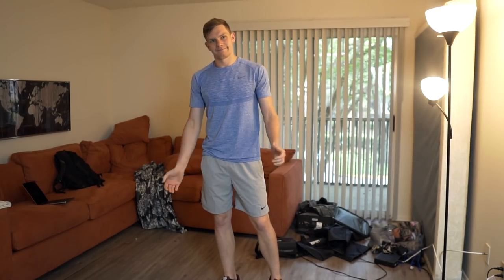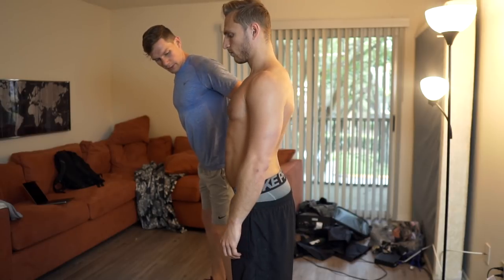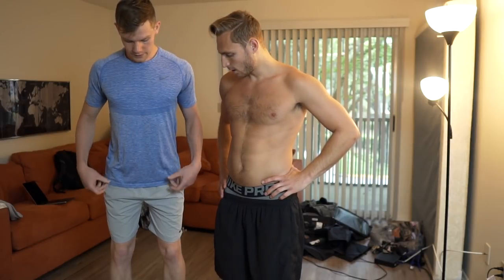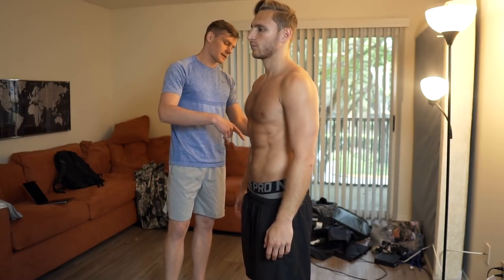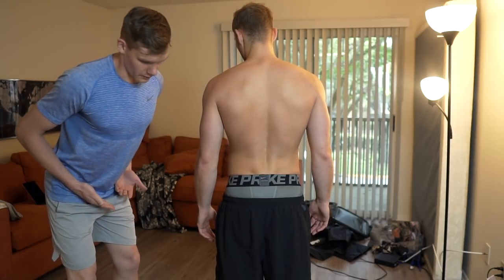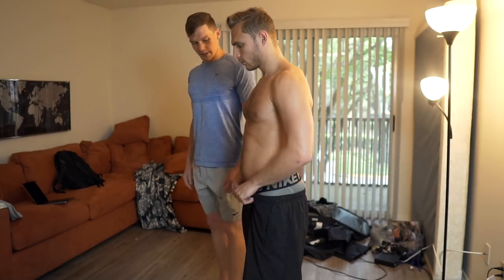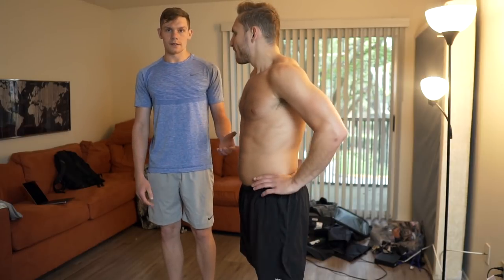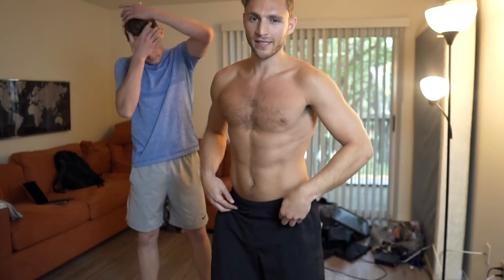My Anterior Pelvic Tilt + Rehab exercises | 5'10" #447.5 Dunk Journey 2.0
Thanks John Evans!  I"ll be working on correcting this and raising my awareness so I can prevent injuries and build a strong foundation so i can keep MAKING PROGRESS!
In my case my Hip flexors are incredibly tight, making lower back super tight and i feel it all in my hamstrings.

Much love to everyone supporting my dream!
(Life Coaching, Dunk Training/Gear, Podcast)

My Gear!
Compression pants
Compression shorts
Polar Heart Rate Monitor
Podcast Microphone
Mic Boom Arm
Vlog Microphone